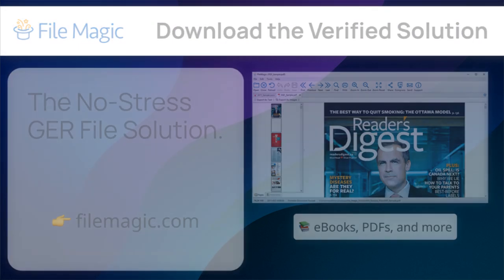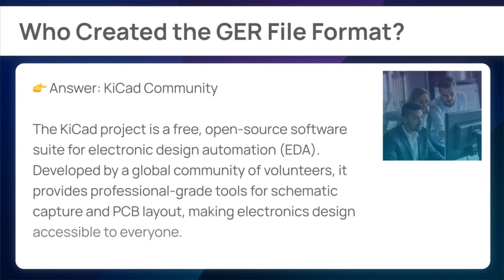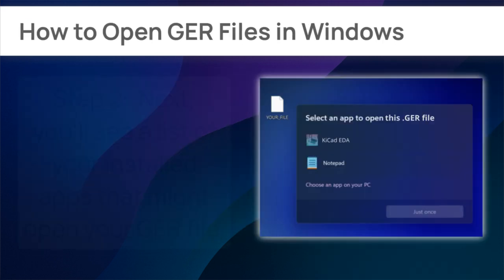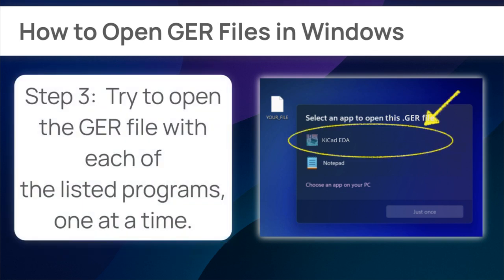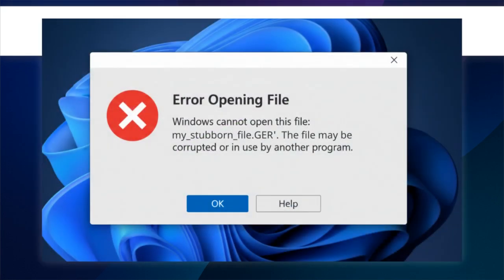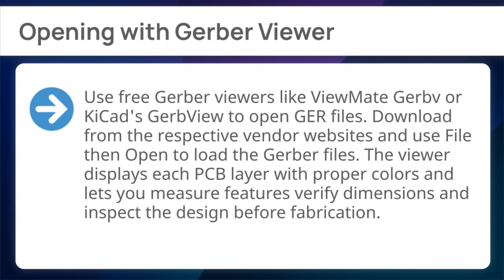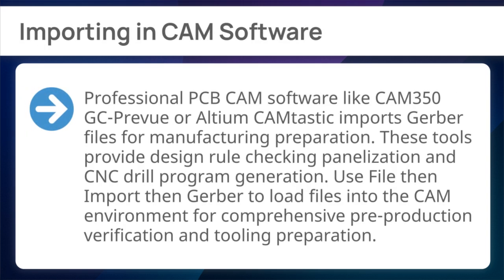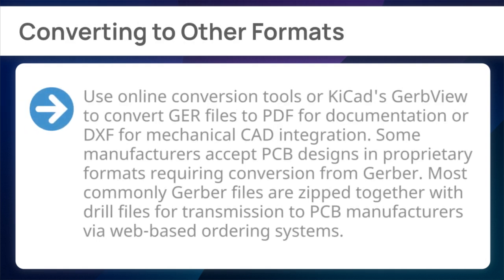How to Open GER Files (Gerber PCB Layout)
If your Gerber PCB Layout File won’t open in Windows, you’re not the only one dealing with this. In this quick tutorial, I’ll show you how to open, view, and fix GER files step by step. 🪄✨ File Viewer (Universal)

A GER file is a standard vector format used in the electronics industry to describe the individual layers of a Printed Circuit Board (PCB). Electrical engineers and hobbyists export GER files from their design software (like KiCad or Eagle) to send to a manufacturer for fabrication. It serves as the digital blueprint for the physical circuit board.

The Gerber format is an ASCII text file containing a series of commands and coordinates. Each command instructs a photoplotter how to create the artwork for a PCB layer, defining copper traces, pads, and planes. This vector-based, text-driven design ensures universal compatibility between different EDA software and manufacturing equipment.

▶ Your Guide to GER:

- Importing in CAM Software
- Reset incorrect GER file association settings
- Get a clear explanation of what the GER file is
- Opening with Gerber Viewer
- Get a brief history of the GER file format
- Identify compatible software for opening the GER file
- Address Windows conflicts stopping GER files

▶ Tools for GER Files:

KiCad EDA (KiCad Community)

🛠️ Troubleshooting Steps:

1️⃣ Opening with Gerber Viewer

Use free Gerber viewers like ViewMate Gerbv or KiCad's GerbView to open GER files. Download from the respective vendor websites and use File then Open to load the Gerber files. The viewer displays each PCB layer with proper colors and lets you measure features verify dimensions and inspect the design before fabrication.

2️⃣ Importing in CAM Software

Professional PCB CAM software like CAM350 GC-Prevue or Altium CAMtastic imports Gerber files for manufacturing preparation. These tools provide design rule checking panelization and CNC drill program generation. Use File then Import then Gerber to load files into the CAM environment for comprehensive pre-production verification and tooling preparation.

3️⃣ Converting to Other Formats

Use online conversion tools or KiCad's GerbView to convert GER files to PDF for documentation or DXF for mechanical CAD integration. Some manufacturers accept PCB designs in proprietary formats requiring conversion from Gerber. Most commonly Gerber files are zipped together with drill files for transmission to PCB manufacturers via web-based ordering systems.

Timestamps:

00:00 - What Is a GER File?
00:24 - What Does GER Mean?
00:47 - GER Format Architecture Explained
01:05 - How Do I Open a GER?
01:22 - Methods for Opening GER
01:44 - Solving GER Problems
03:02 - Using Universal Tools